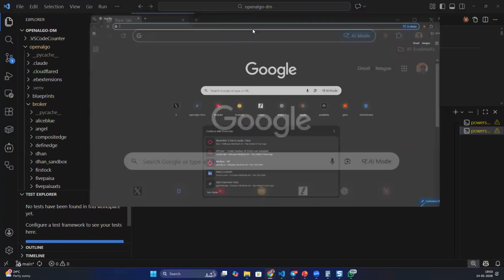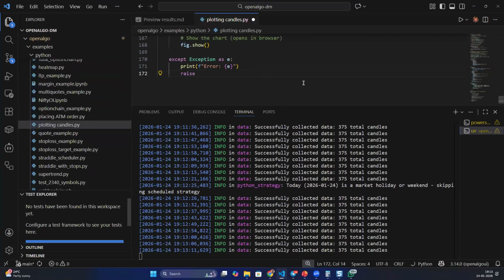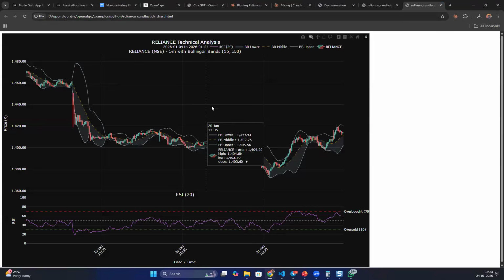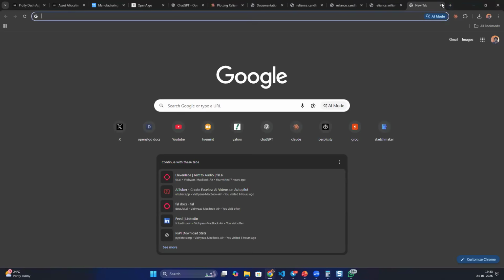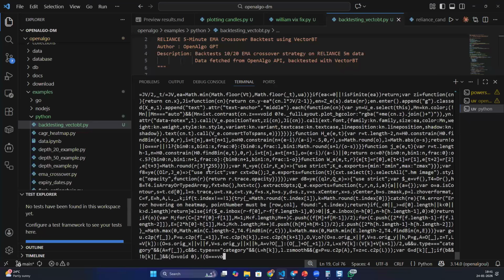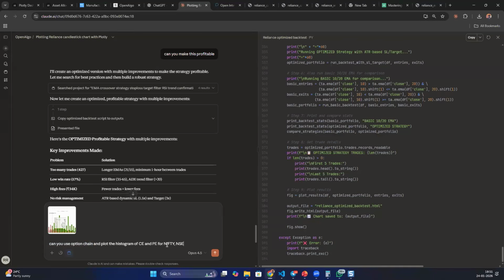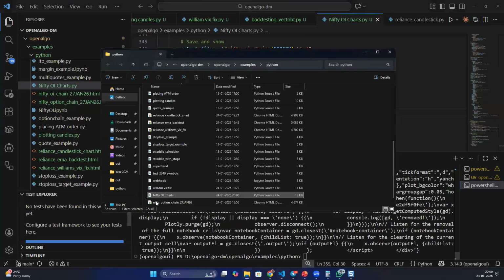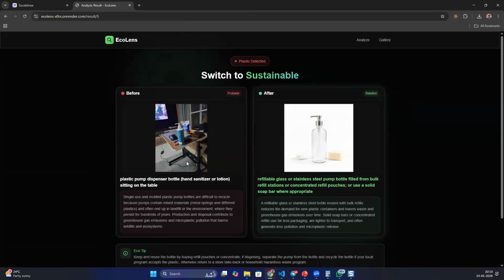Build Trading Visualization in Python using AI Tools (Claude Projects)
Quantflow 3.0 - 75+ hours of  Python Mentorship Program for Traders and Investors

In this video, I walk through OpenAlgo v2 and Claude (Projects) and How to use to Build your own Trading Visualization tools like Technical Indicators, OI Tracker from Option Chain and even very basics of backtesting and visualization.